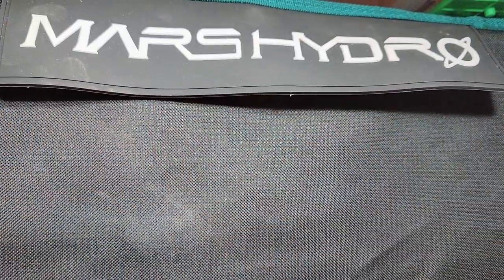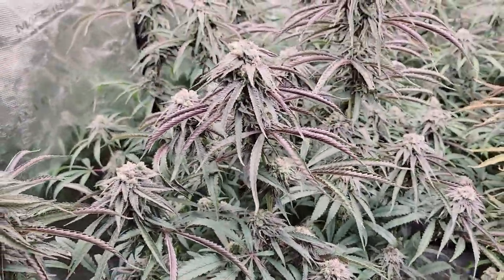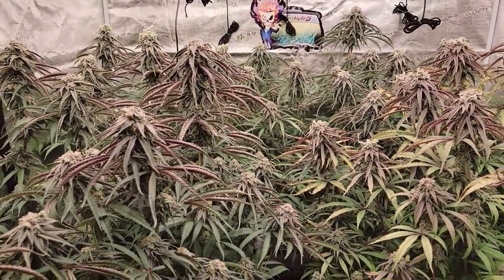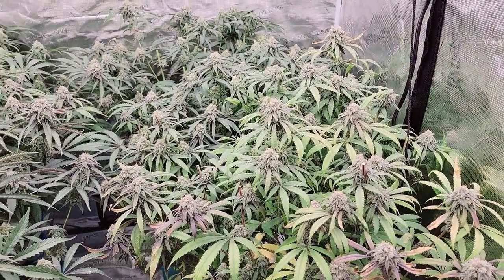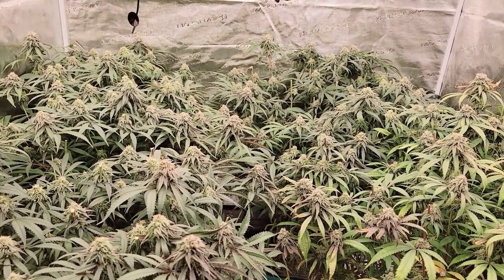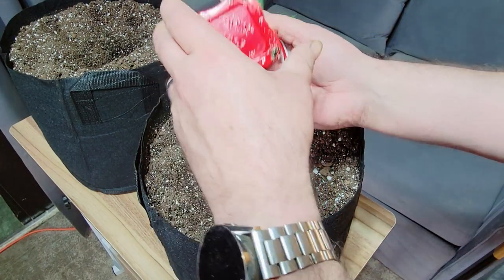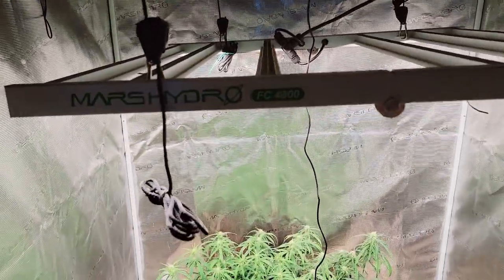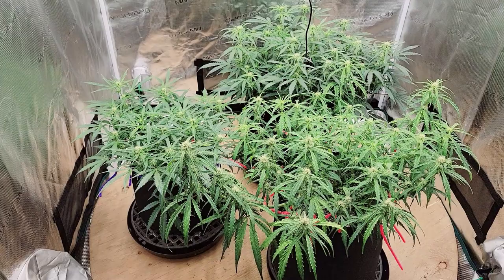Georgia Pie, First Harvest And Mars Hydro ADlite Comparison Grow Started..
WOW... I harvested the top buds from the Georgia Pies and you will be amazed at how much is left.. I also transplanted the Blue Razzicle's into their final pots to start the Mars Hydro ADlite supplemental comparison grow. Pineapple Runtz Update.

To purchase any Mars Hydro products, including the Mars Hydro Smart FC-6500 used over the Air Cube Grow..

● Mars Hydro FC6500 Light

● Mars Hydro FC4800

● Mars Hydro Grow Tent

● Mars Hydro iFresh Smart Inline Fan

● Mars Hydro Clip Fan (15% code "15CLIPONFANS")

● Mars Hydro DWC Hydroponic System

● Mars Hydro Drip Irrigation Kit

● Mars Hydro Heat Mat

I do not condone or promote the sale, use, or abuse of illegal drugs, regulated legal drugs or substances. I Am A Legal ACMPR Licensed Medical Cannabis Grower.

Harvest Hero.. A great enhanced perlite formula perfect for every garden. Easy way to give your plants the silica that they need.

Amazon Links of some of the products i use:

Little Giant Low Profile Tank Condensate
Removal Pump

General Hydroponics MaxiBloom US
Illuminated Jewelry Loupe Magnifier: US
iPower 19-Inch Leaf Bowl Trimmer: US
GROWNEER 3-Pack Pruning Shear: US
Hydrofarm Green Saucer 14", Pack of 10: US
General Hydroponics MaxiGro: US
iPower Heavy Duty Rope Clip Hanger: US
Air Innovations 12" Swirl Cool Fan: US
Libraton PVC Pipe Cutter: US
Bearing I used to make my turn table: US

 If you wanna help me out with  bringing you better quality content, I've added a donation button on the bottom of the header on my channel page.. Any donations are greatly appreciated..